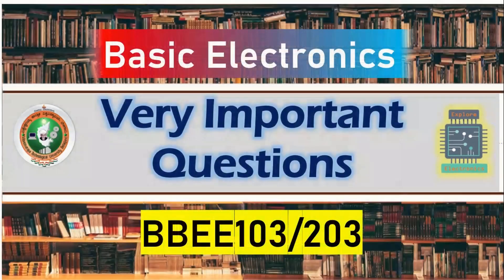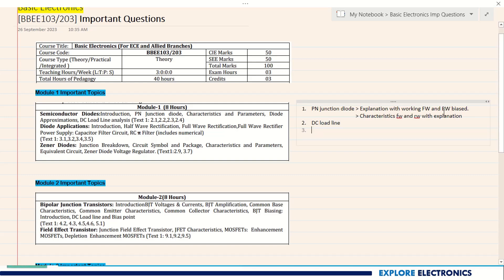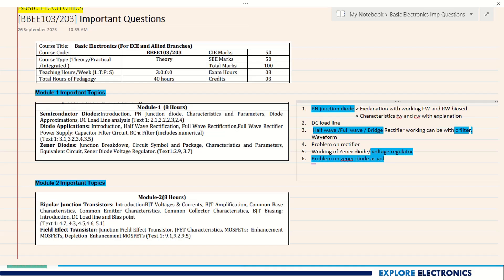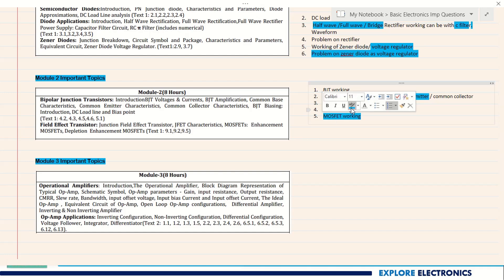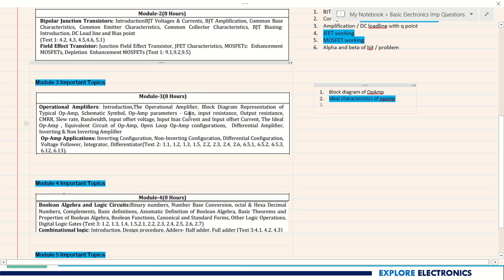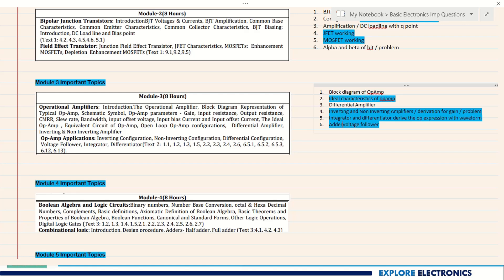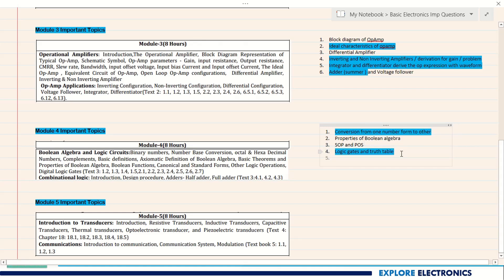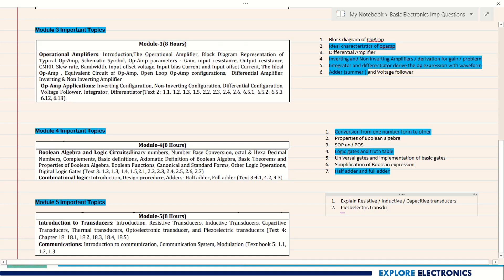Important Questions in BASIC ELECTRONICS BBEE103/203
BASIC ELECTRONICS Important Questions for Exam.